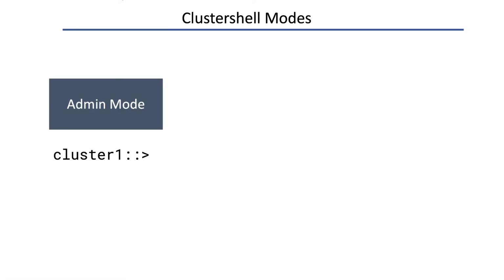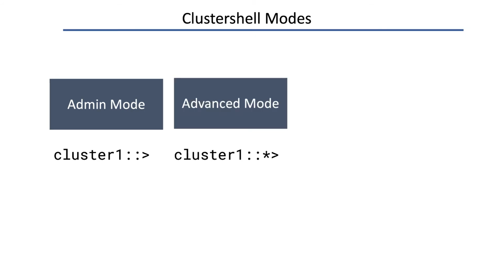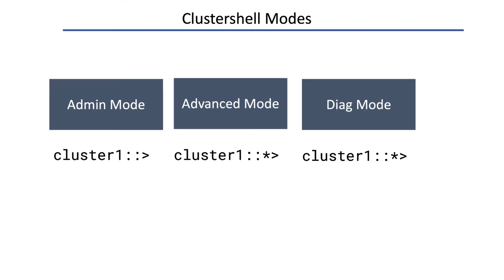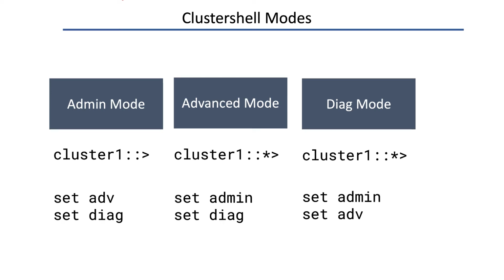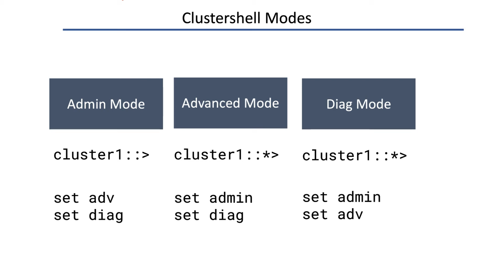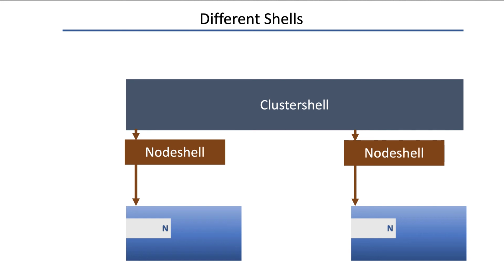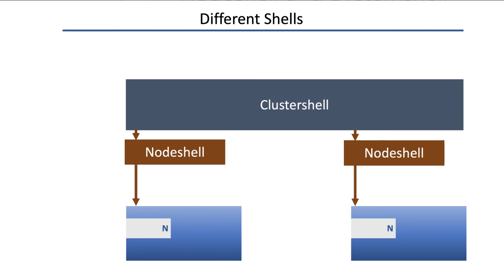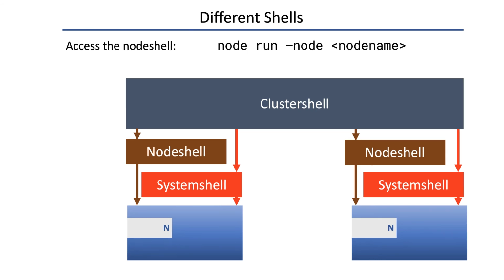NetApp ONTAP Part1 - 04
ONTAP interfacing clustershell